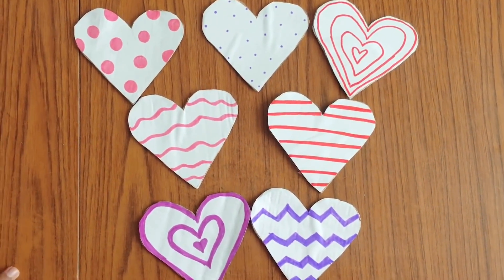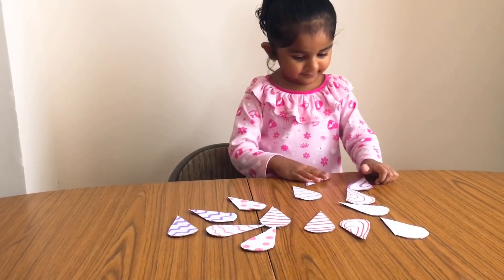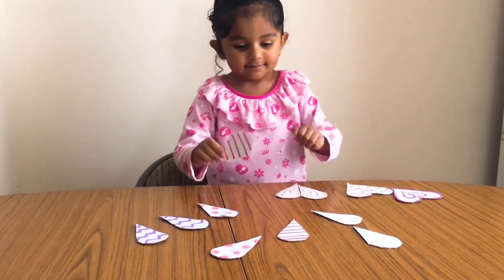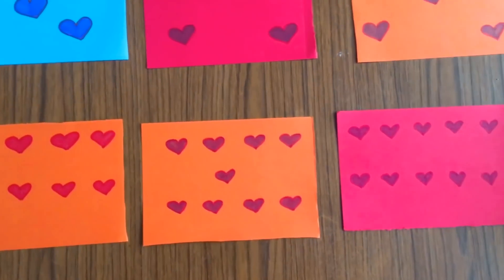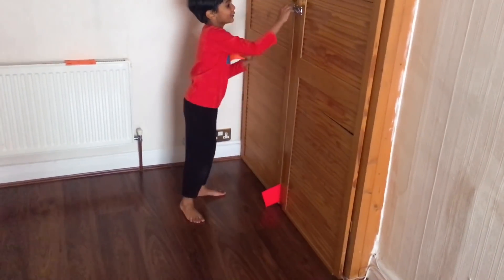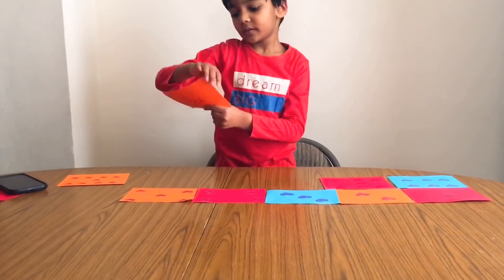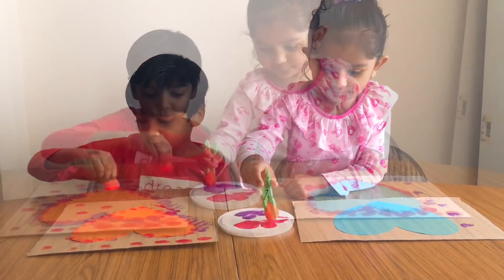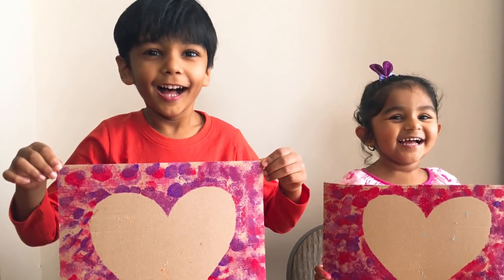Valentine’s Day Activities For Toddlers & Kindergartners/3 Fun & Easy Ideas To Keep Kids Entertained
Valentine’s Day provides a great opportunity to teach our kids the importance of love. Though Valentine’s is often associated with romantic love but we can teach our kids how love is not just romantic and we should love, respect and care for everyone.

Hi, Welcome to my little corner on internet our channel "At Home With Vish"!!
I am Vishakha Shah (aka Vish), an Indian mom of two kids in London. I am a 'stay at home'
mom and love making different activities at home for kids. So I decided to start a channel to share about it with you all. You will find all sorts of content here, from kids educational activities, healthy recipes, handy tips, hacks, mom life, chit-chats and daily struggles.

The goal I had in mind when I started "At Home With Vish" was to have a place to share activity ideas for parents who really want to engage their Children and teach them through new experiences. If I can do it, You can do it too!